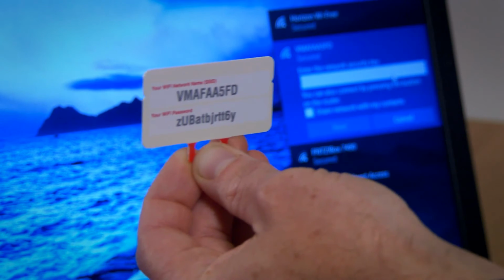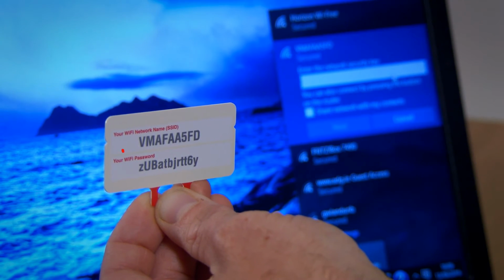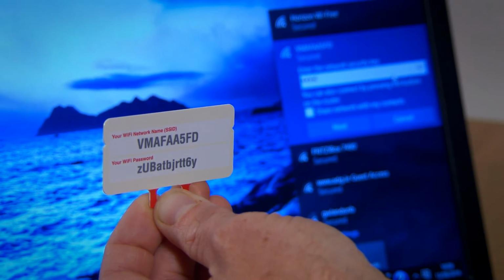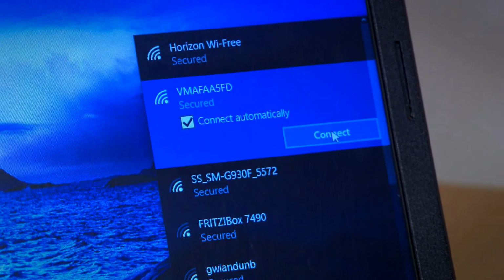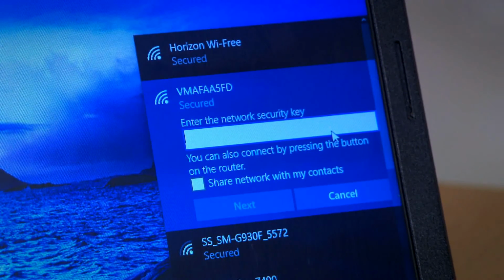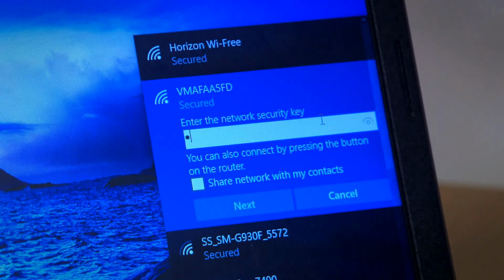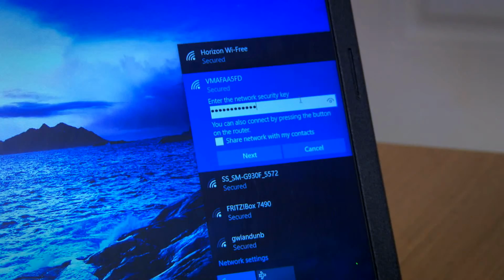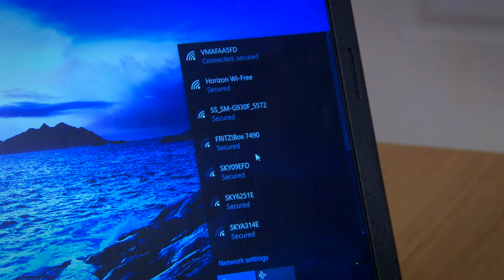How to connect to Virgin Media Wi-Fi on Windows 8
This video shows you how to connect to the Virgin Media Wi-Fi network with Windows 8 on your computer. It also shows you where to find the password for your Wi-Fi.